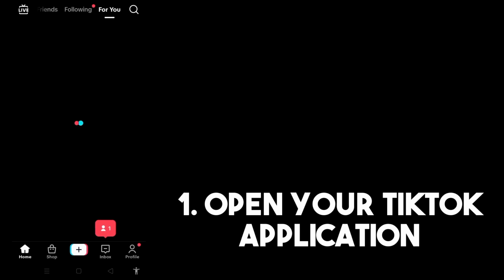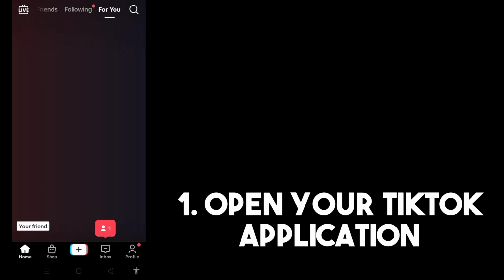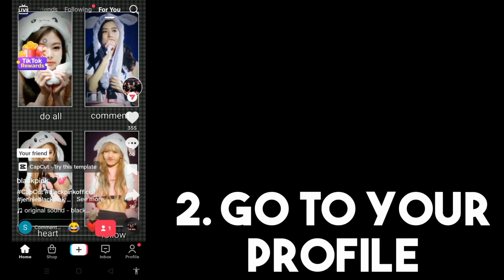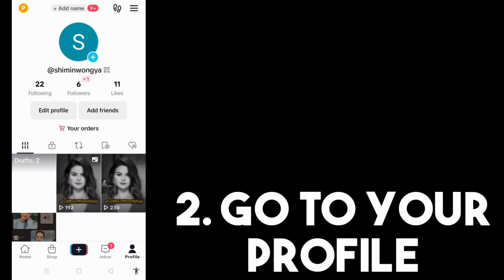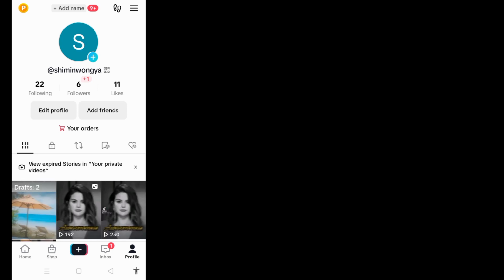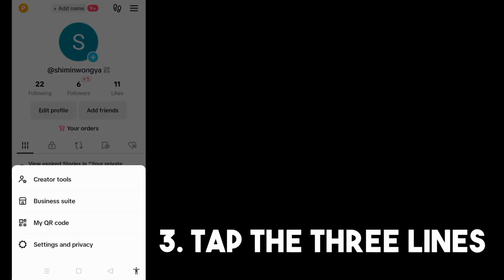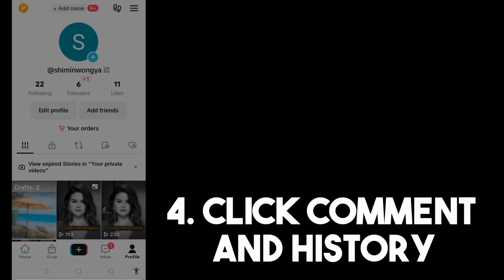How To Delete Comment History On TikTok (2023)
In this video, we'll guide you through the process of deleting your comment history on TikTok, enabling you to maintain control over your interactions and privacy on the platform. Whether you want to remove unwanted comments, clean up your comment section, or simply start fresh, learning how to delete your comment history on TikTok is essential. Follow our step-by-step instructions and take control of your comment section.

✅ Why deleting your comment history on TikTok is important for privacy and content management
✅ Step-by-step guide to deleting your comment history on TikTok (2023)
✅ Accessing and managing your comment history
✅ Deleting individual comments or clearing your entire comment history
✅ Tips for maintaining a positive and clean comment section

🗑️ Take Control of Your Comment Section! 📲
Deleting your comment history on TikTok allows you to manage your interactions, maintain privacy, and ensure a positive comment environment. Whether you want to remove inappropriate comments, eliminate clutter, or simply refresh your comment section, this tutorial is for you. Take control of your TikTok comment section and create a space that aligns with your preferences.

🔑 Step-by-Step Instructions 🔑
Our comprehensive tutorial will walk you through the process of deleting your comment history on TikTok. From accessing your account settings and navigating to your comment history to deleting individual comments or clearing your entire history, we'll cover it all. Follow our step-by-step instructions to effectively manage your comment section on TikTok.

Stay up to date with the latest tips, tricks, and strategies for managing your TikTok account and creating engaging content. We're here to help you enhance your TikTok experience and make the most of the platform.

We value your feedback! We're here to assist you in deleting your comment history on TikTok and ensuring you have a positive and engaging experience on the platform.